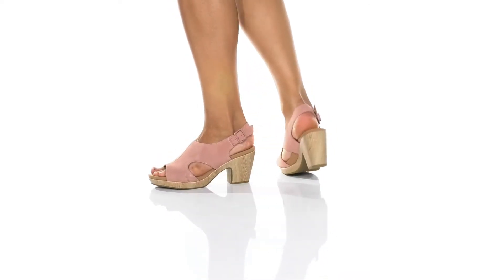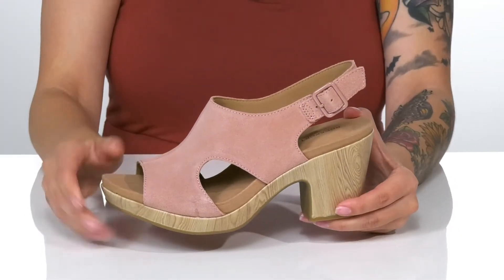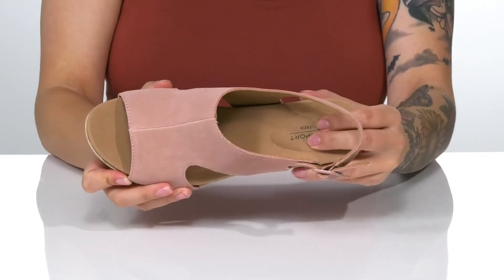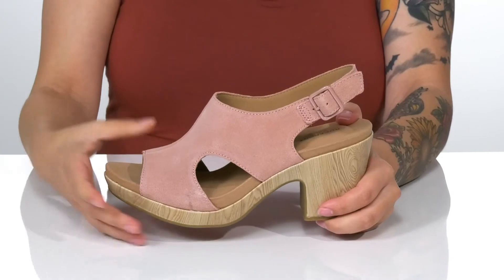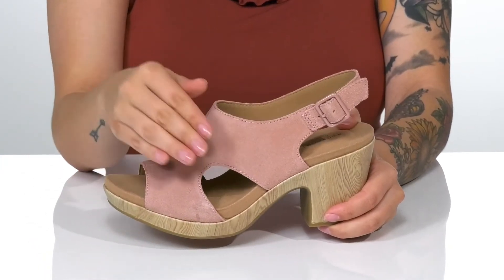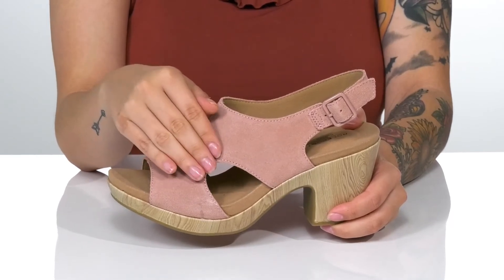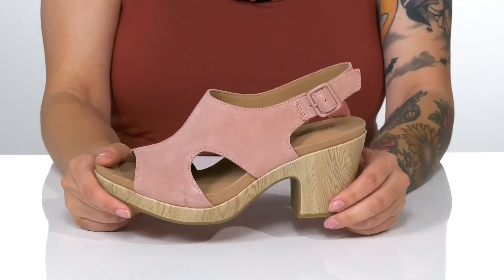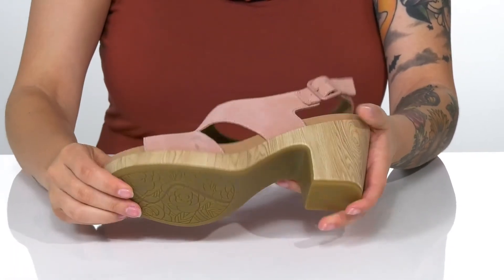Rockport Vivianne Cutout Sling SKU: 9501682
Wedges don't just have to be a stylish summer addition. The Rockport&reg; Vivianne Cutout Sling sandals are structured to provide the utmost comfort while sporting the classic look that'll make you stand out day and night.
truTECH&reg; comfort technology in the heel provides shock absorption for a supported footfall.
Adjustable slingback strap with buckle fastening.
Leather upper with cutout side detail.
Soft microfiber lining for breathability and a durable wear.
Molded EVA insole conforms to the shape of the foot for the utmost comfort.
Open, round toe with wood-wrapped wedge heel.
Lightweight EVA midsole provides impact absorption.
Steel stabilizing shank maintains the structure and shape of the shoe.
Thermoplastic rubber outsole offers traction and grip.
Imported.